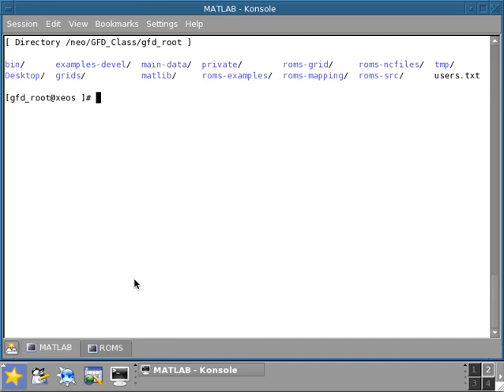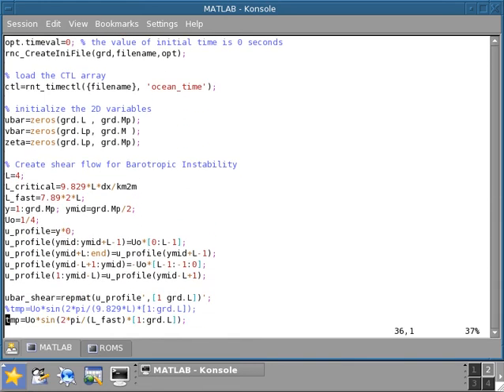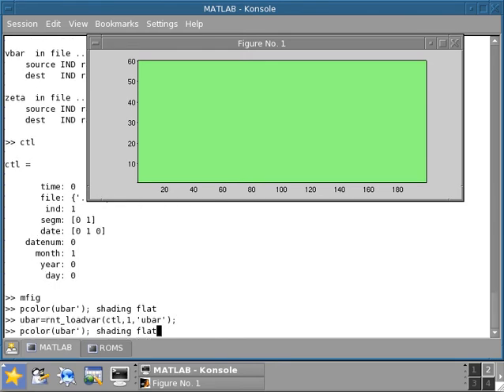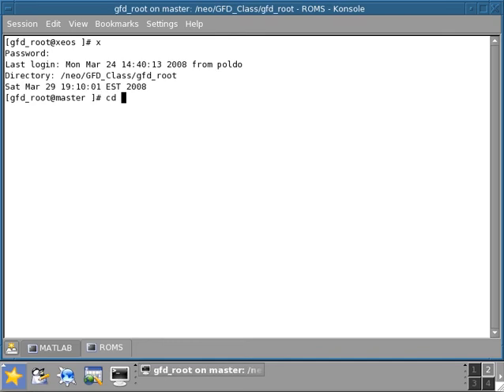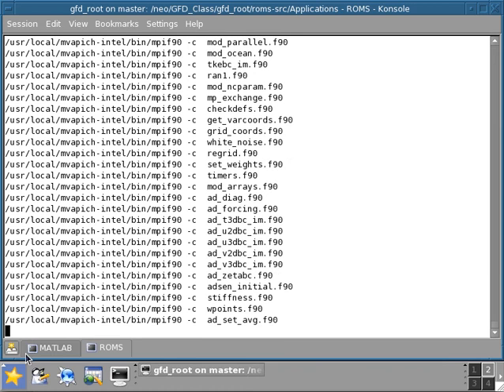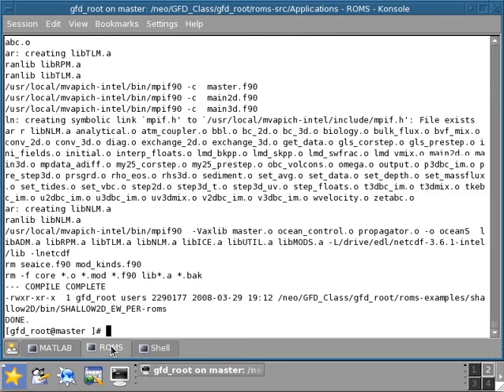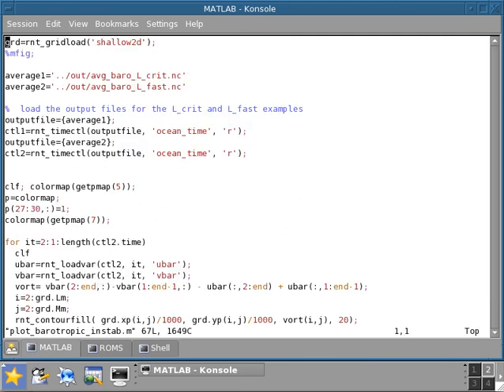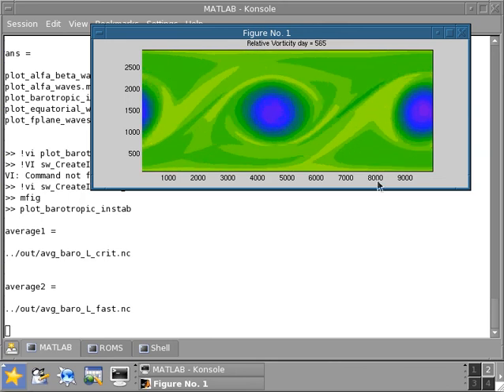sw baro inst